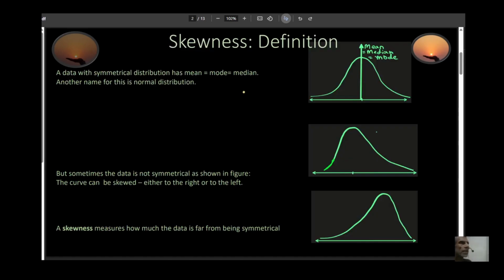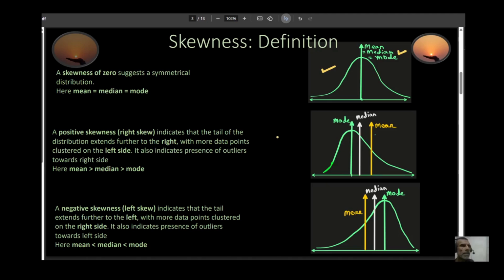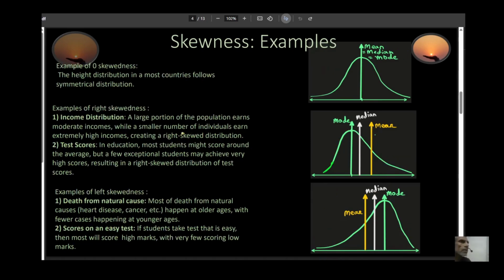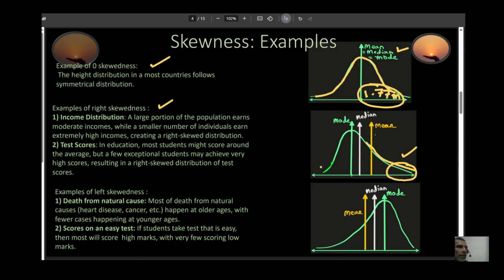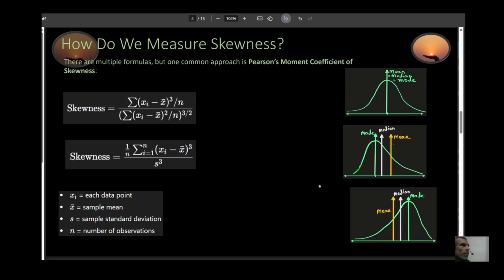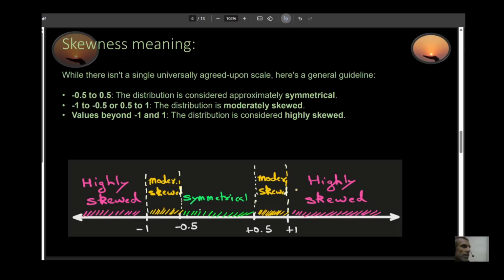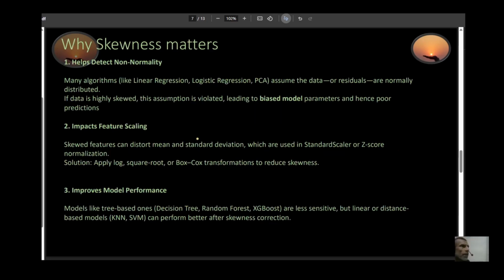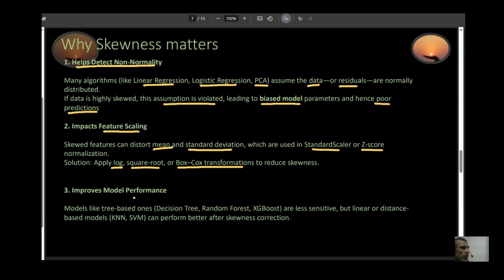2. Measures of Shape: Skewness Fully Explained With 5 Examples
Here I explain the skewness with 5 examples